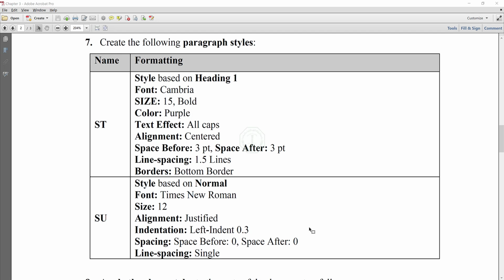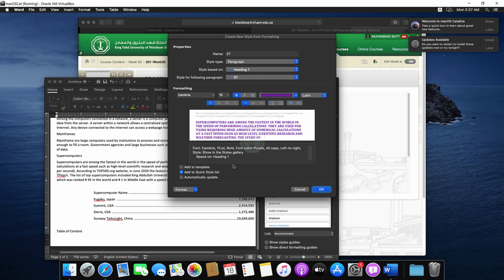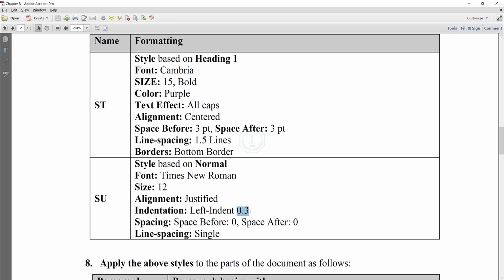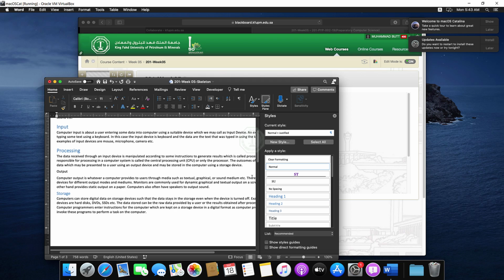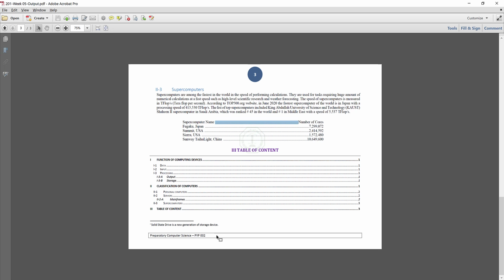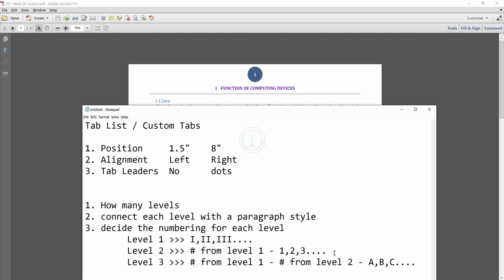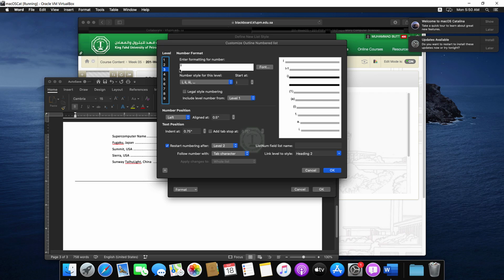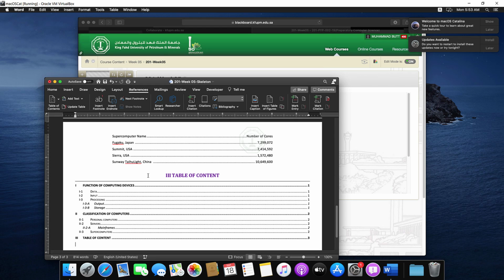Paragraph Styles Numbering Styles and Table of Contents in Word for MAC